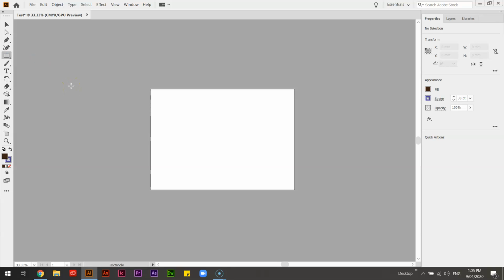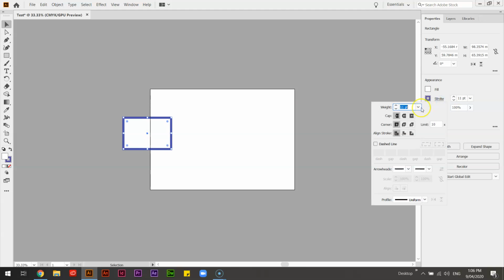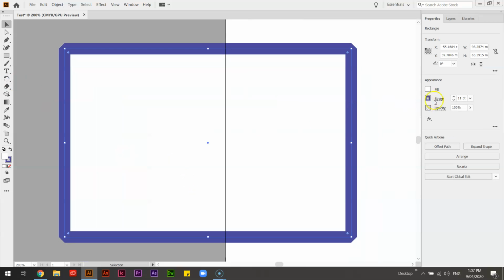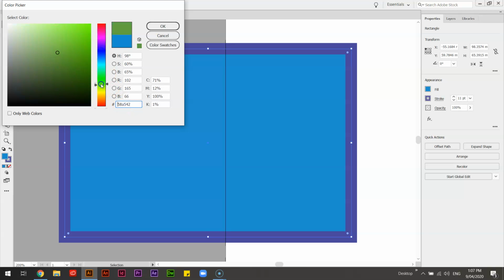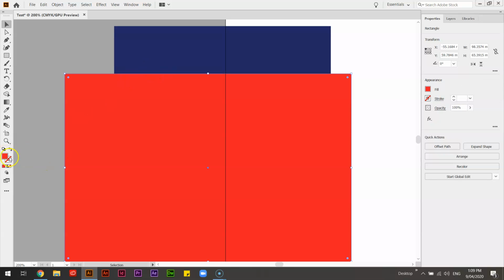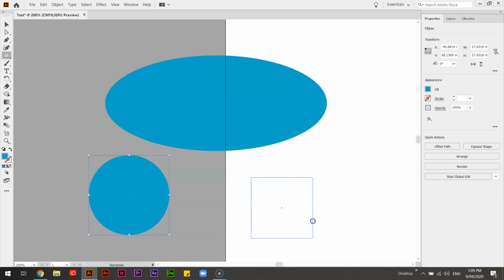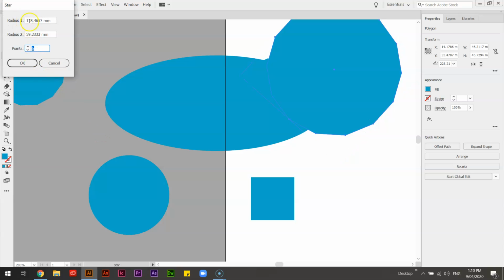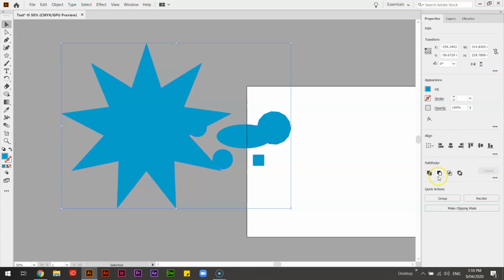Illustrator 2 - How to use shape tools